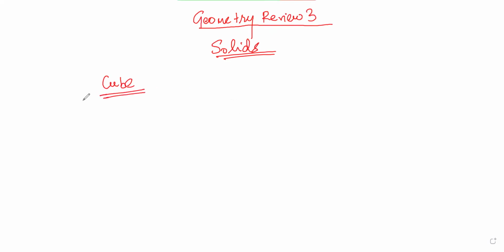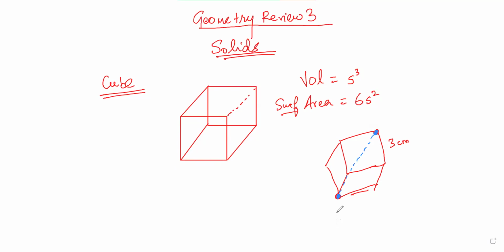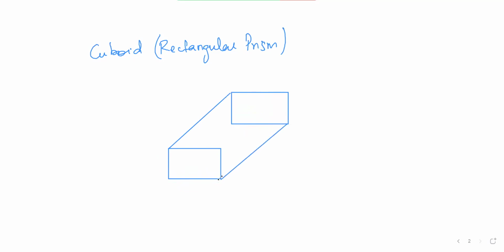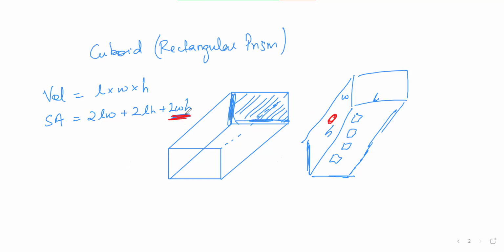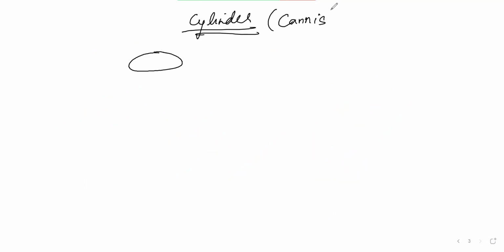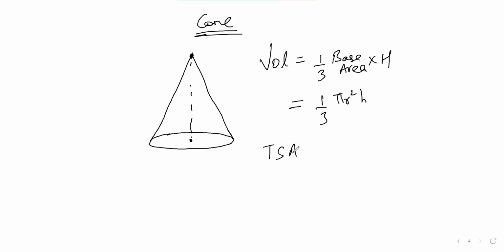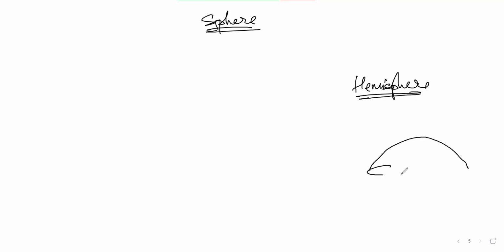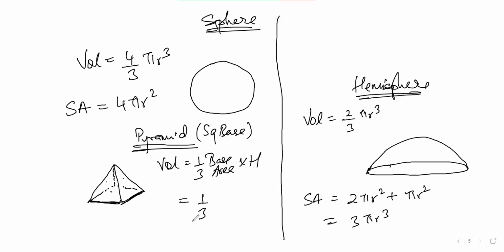GEOMETRY REVIEW 3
Review of Solids
Link for Geometry Review 3 Quiz